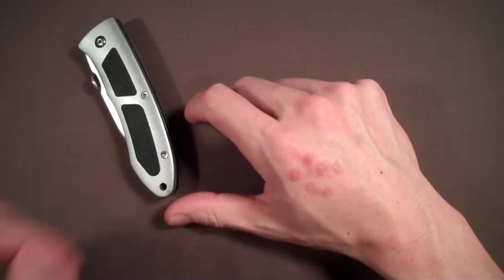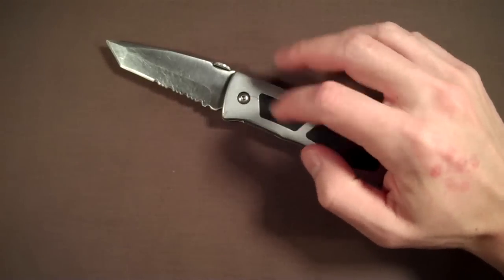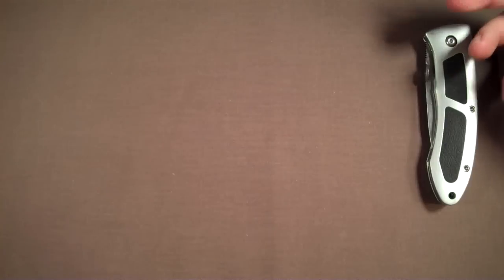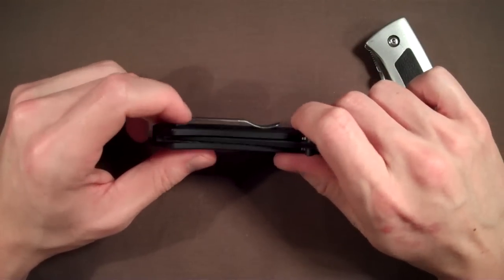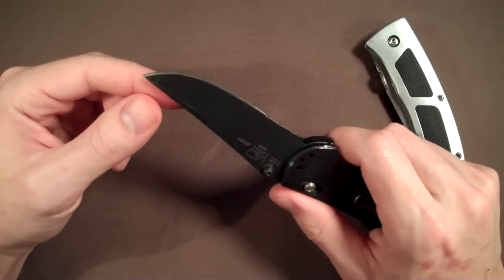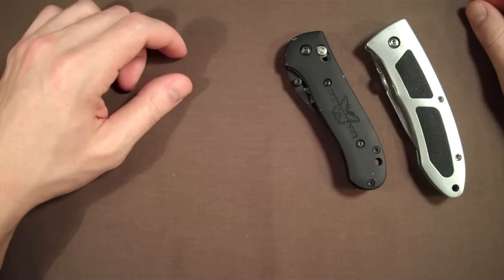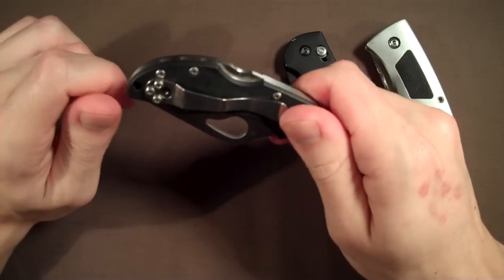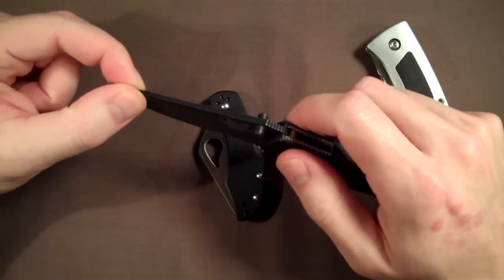A New Pocket Kinfe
Thought I would share a new knife. Guns, knives and cars seem like a good mix.